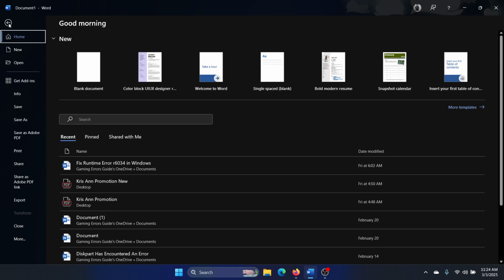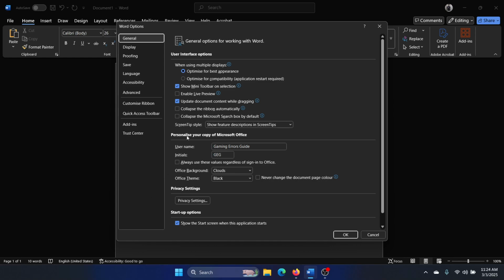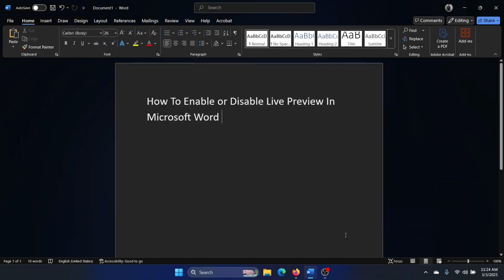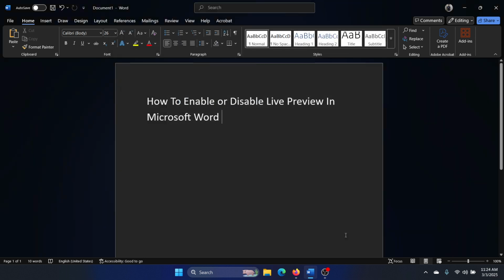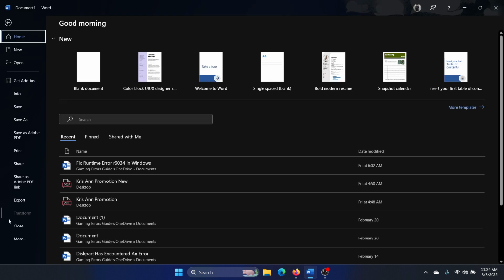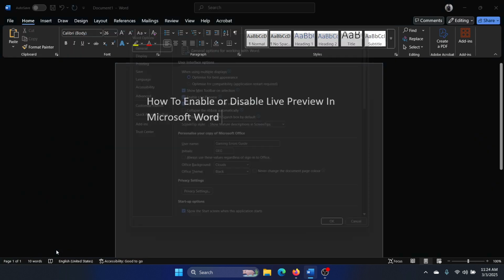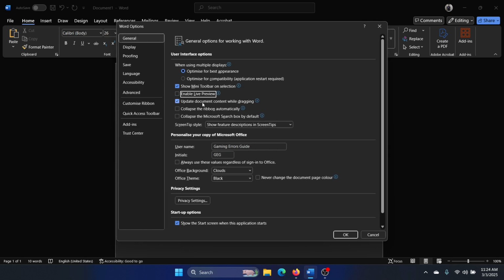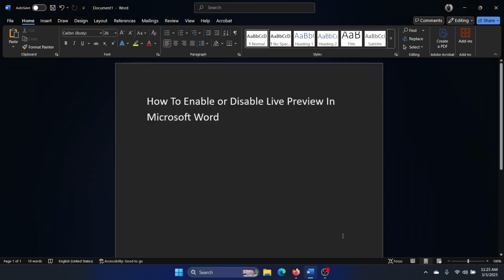How To Enable or Disable Live Preview in Microsoft Word on Windows 11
Video Title: How To Enable or Disable Live Preview in Microsoft Word on Windows 11

If you wish to Enable or Disable Live Preview In Microsoft Word, then please watch this video.